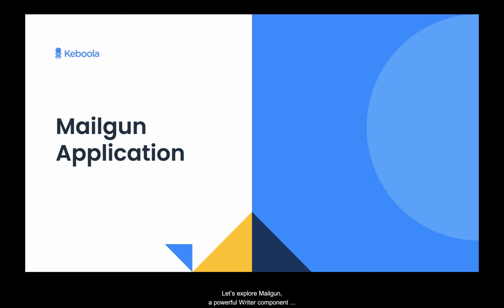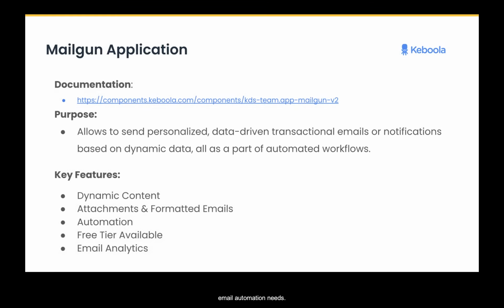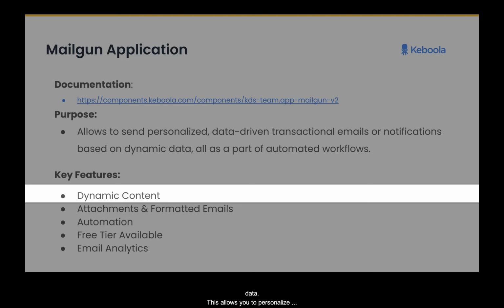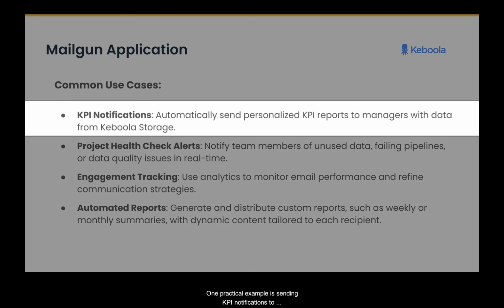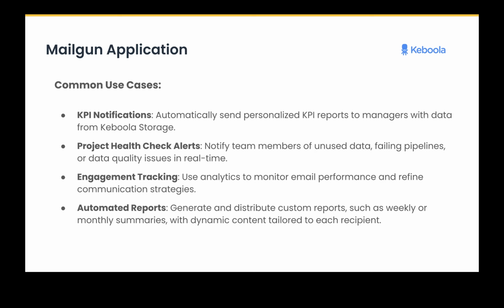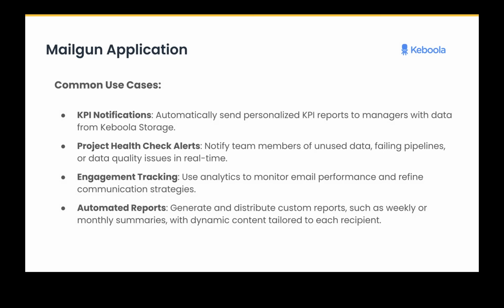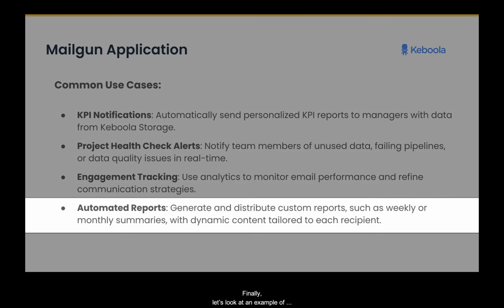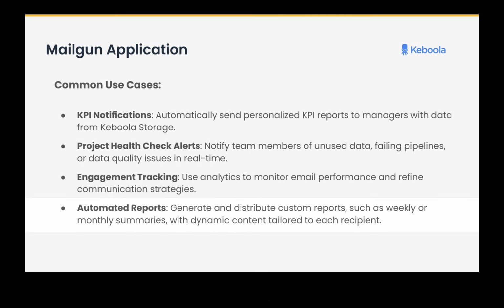Send Personalized Emails Automatically with Keboola & Mailgun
Stop wasting time on manual emails! Unlock Automated, Personalized Communication with Keboola & Mailgun. Learn how to connect your data, build dynamic email templates, and automate sending based on schedules or data changes. Discover how to track opens and clicks to optimize your outreach, save resources, and boost engagement.

In this video, you'll learn: how to use your Keboola data to create personalized email content, set up automated workflows for timely delivery, monitor email performance to drive better results, and send targeted KPI reports, project alerts, and customer notifications automatically.

This is for: Marketing professionals aiming to automate campaigns, data analysts looking to streamline data-driven communication, BI developers wanting to automate reporting, and any business or individual seeking to automate personalized and effective email outreach.